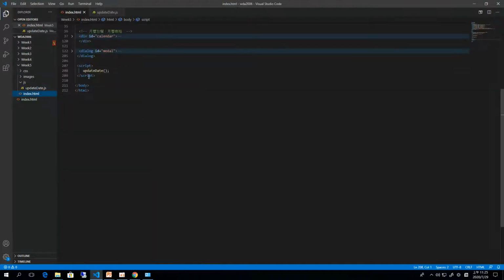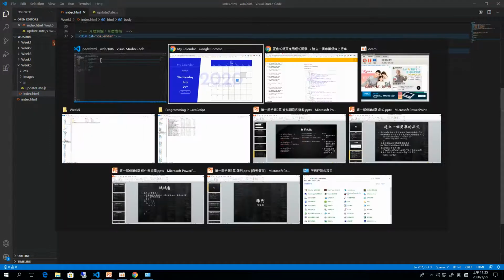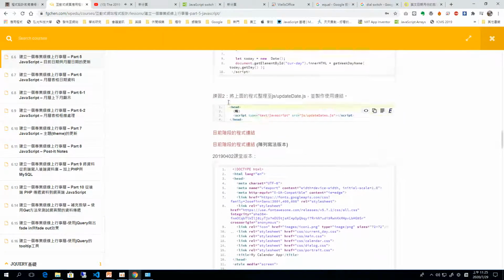wda2006 202007029 3